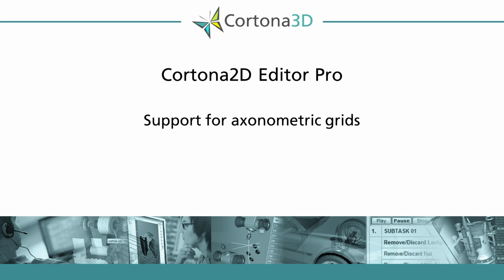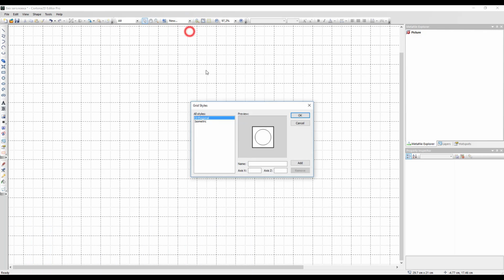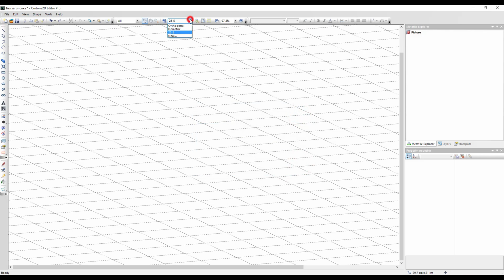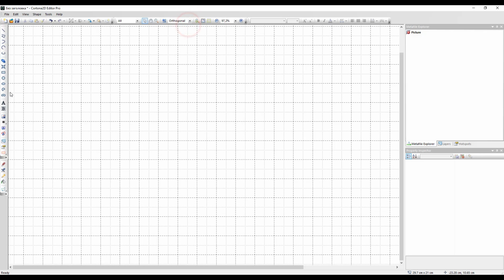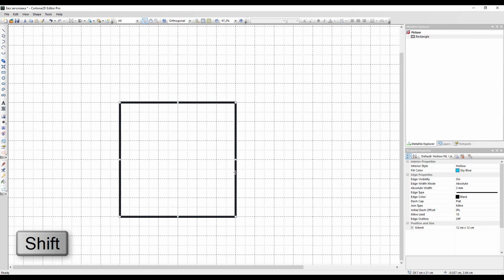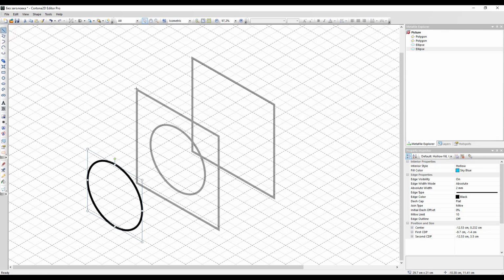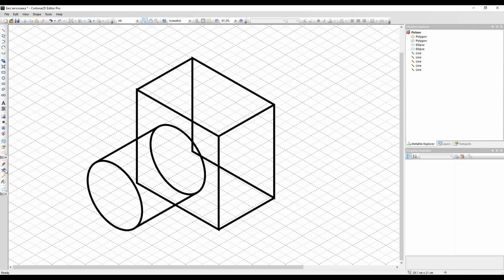Cortona2D Editor Pro Tutorial. Support for axonometric grids.